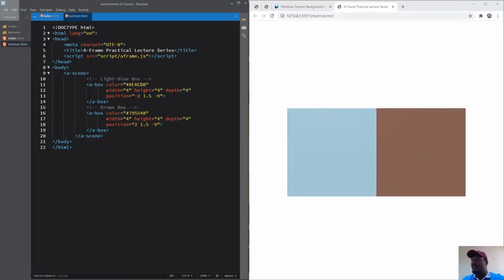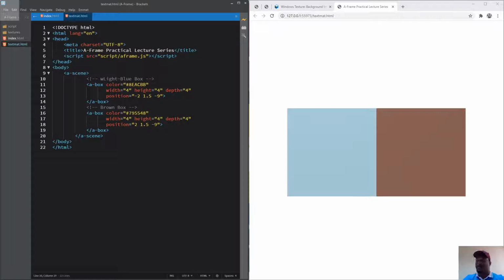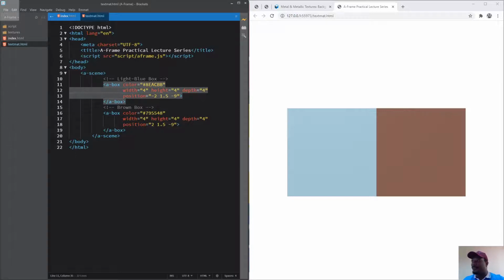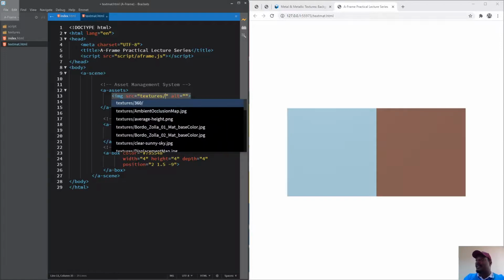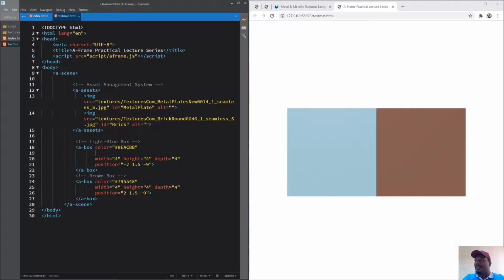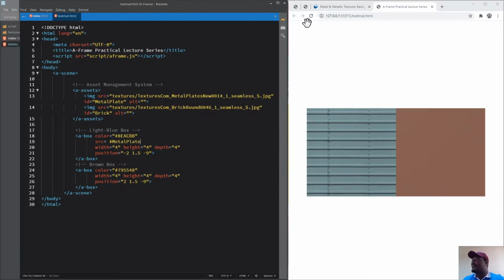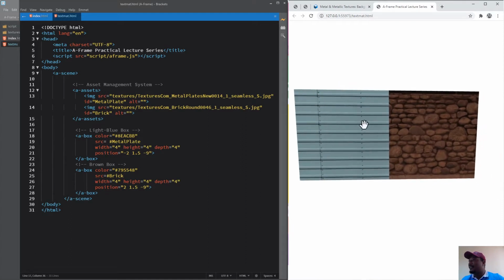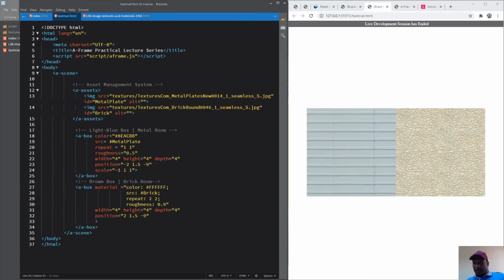05. Adding Texture and Materials to Objects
Adding Texture and Materials to Objects - A-Frame